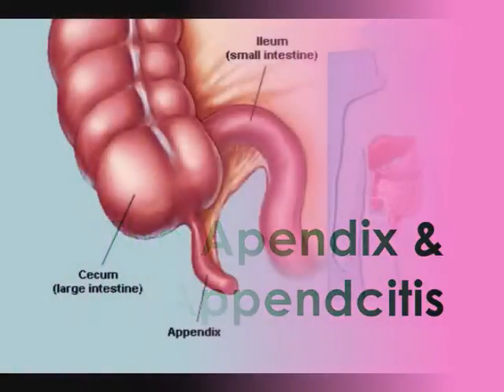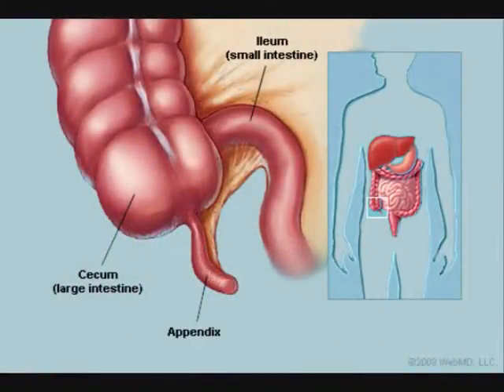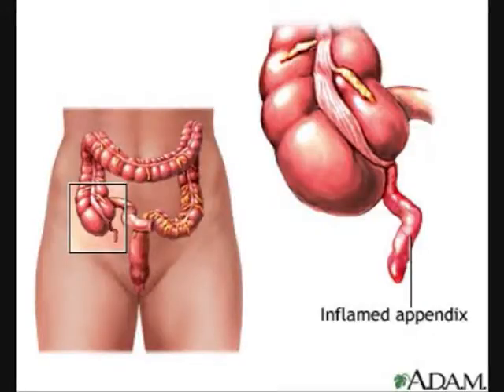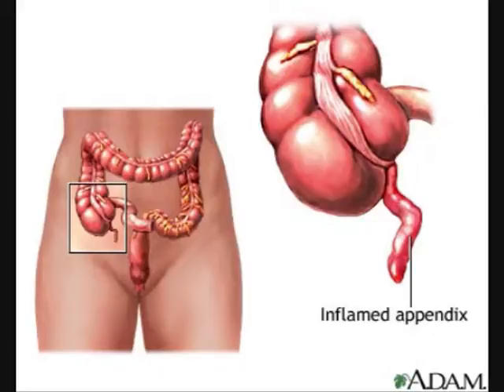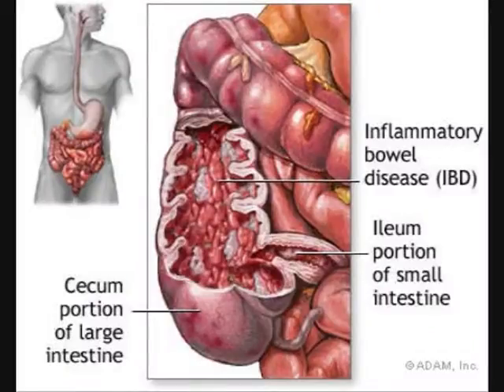Appendicitis & The Digestive System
Last project for Mr Kumpel's Anatomy&Physiology Class